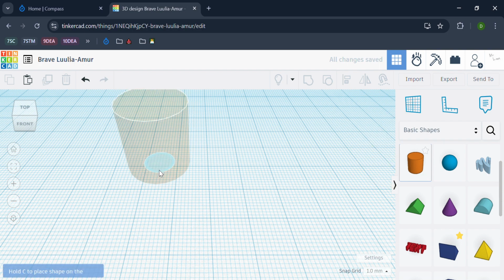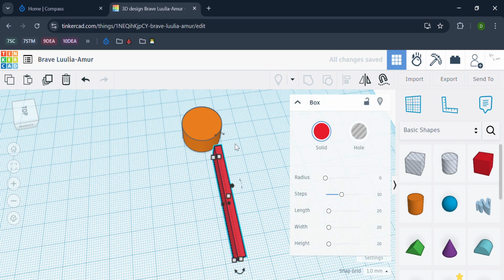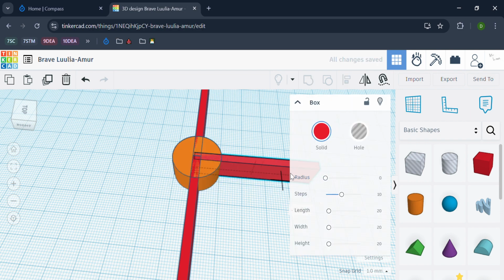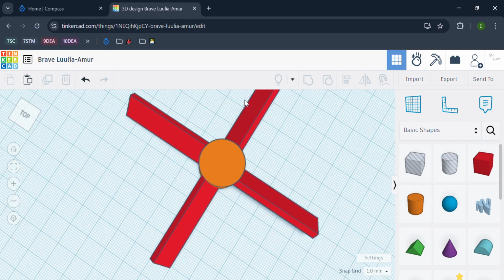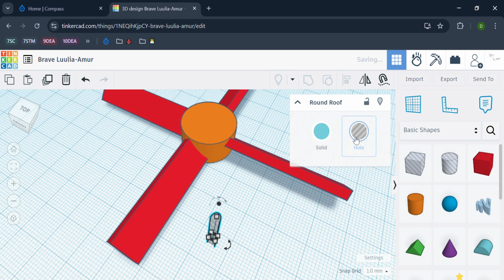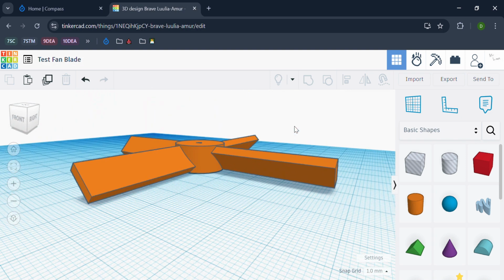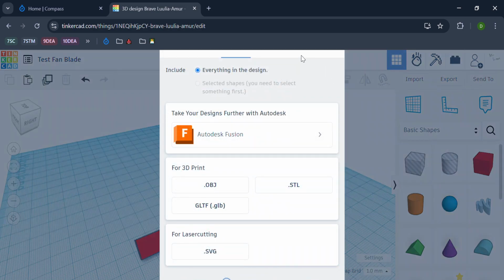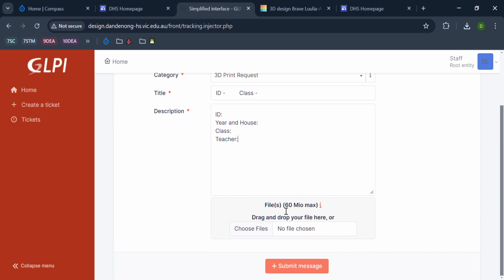2 Modelling a Fan in TinkerCAD